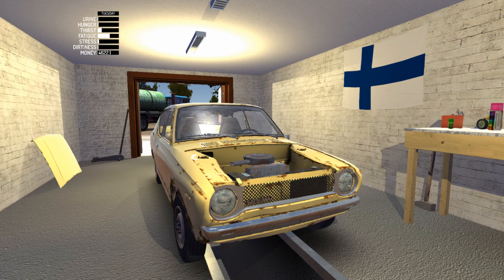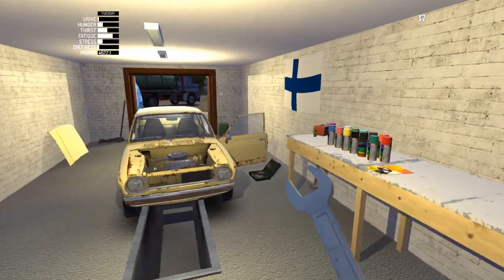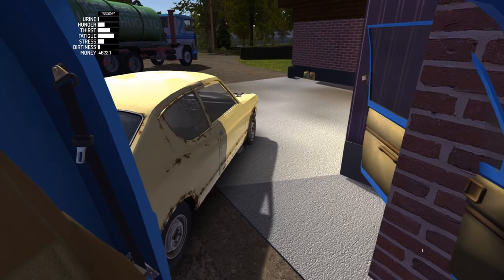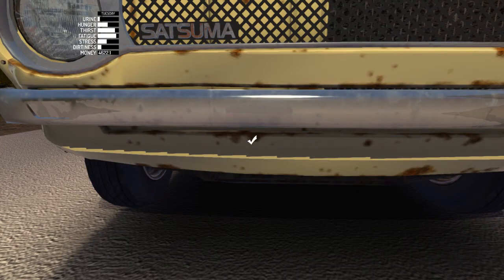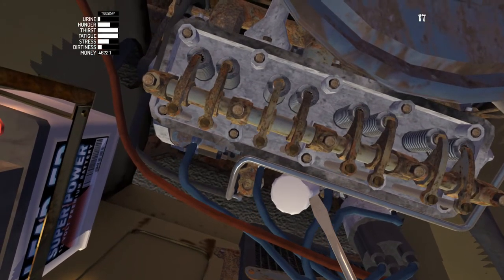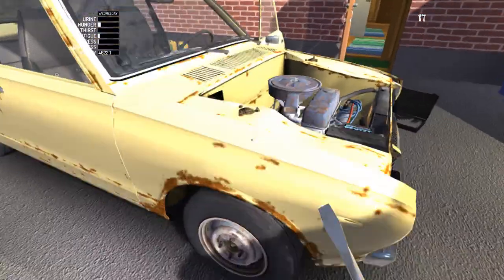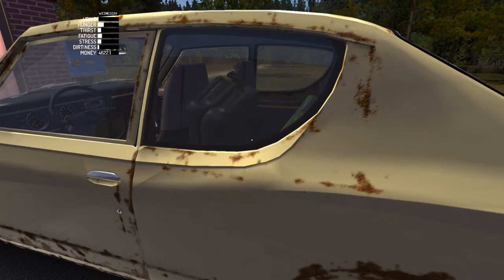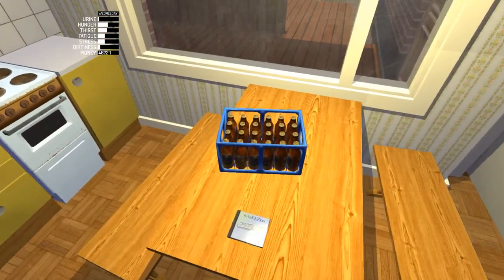My Summer Car Part 8 | TUNING SATSUMA + FIRST START!!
Welcome back to My Summer Car! In this episode, we get to work tuning the Satsuma and doing a first start. Enjoy!

Buy digital download codes (including Steam codes) for tons of games over at Green Man Gaming!

My Microphone

CPU Cooler
Graphics Card
Tower / Case